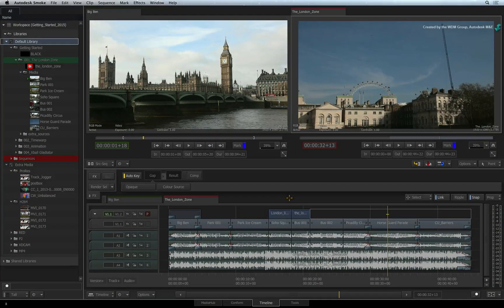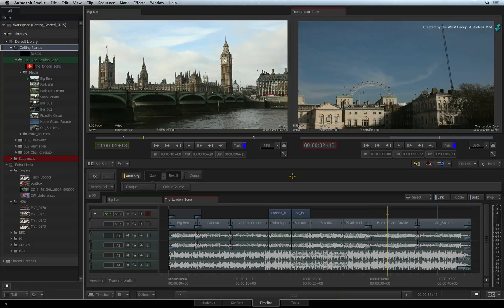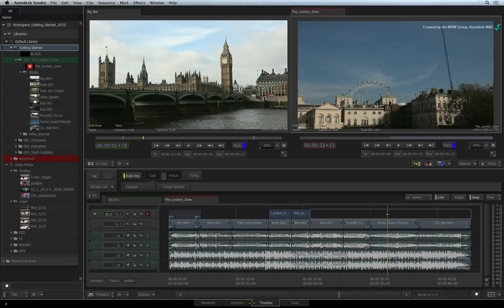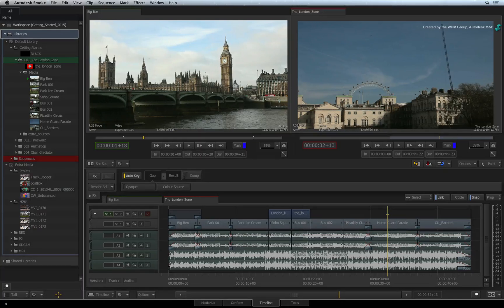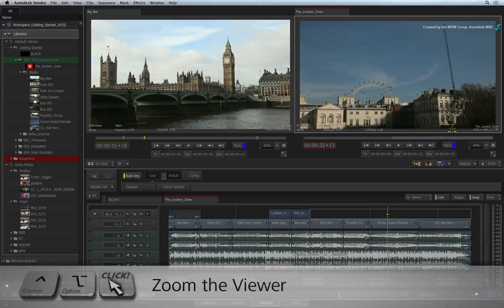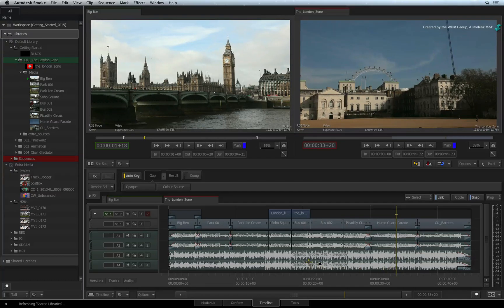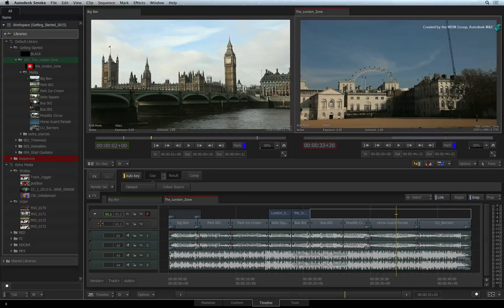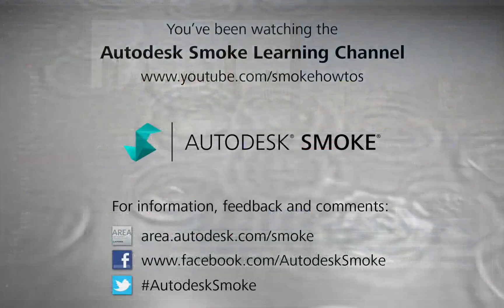Tour of the Smoke 2015 User Interface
Level: Beginner

This video gives you an introductory tour of the Autodesk Smoke 2015 User Interface.